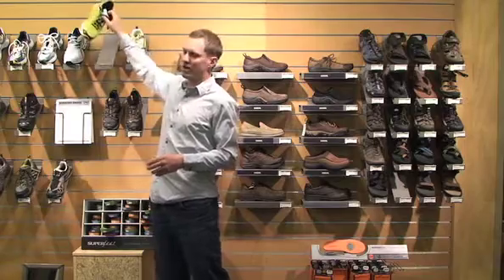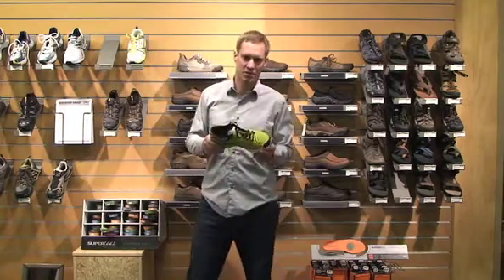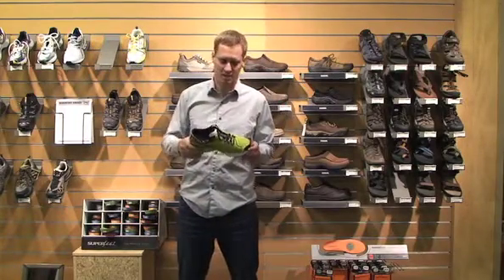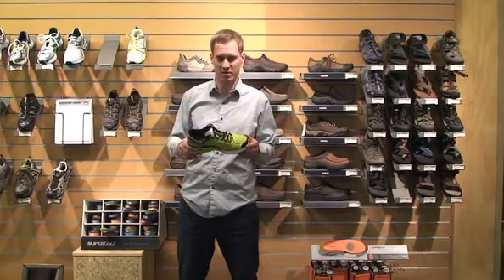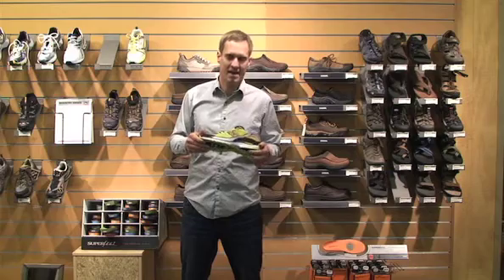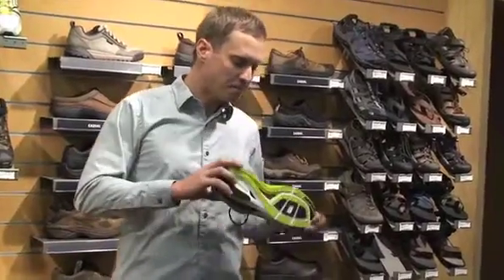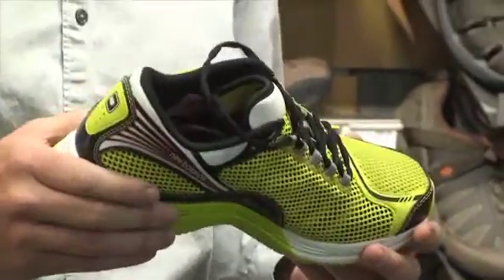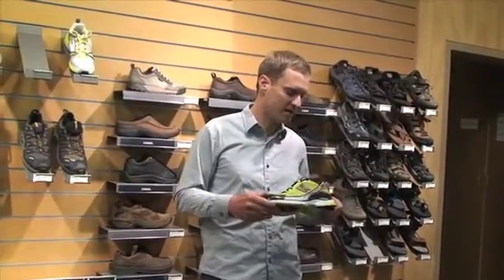Road Running Shoes: New Balance 905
The speediest road running shoe we tested. Fast and light. $100